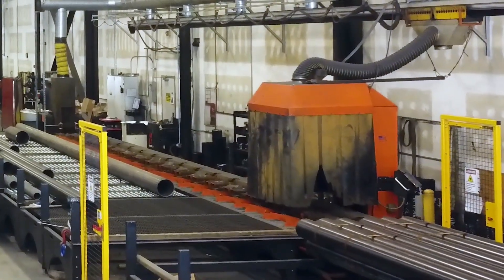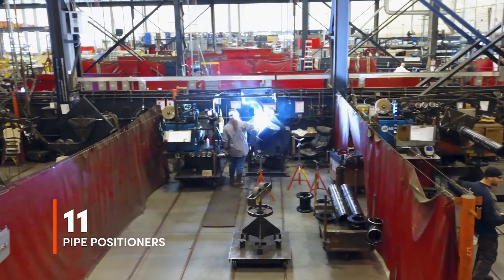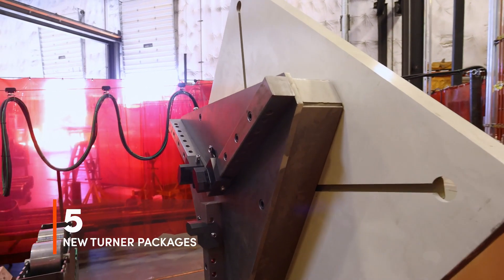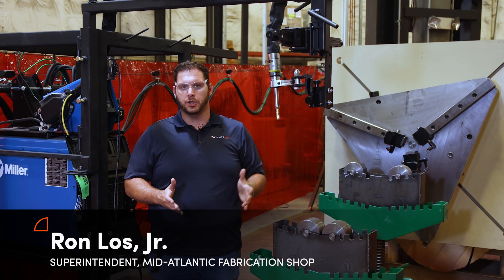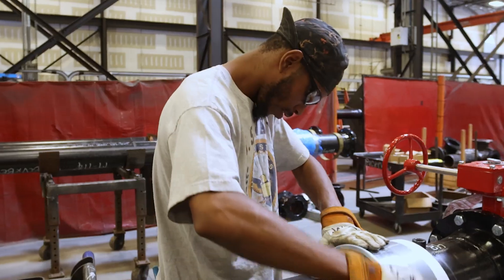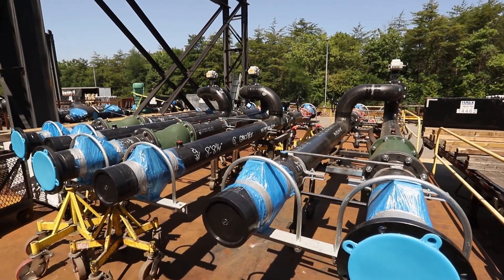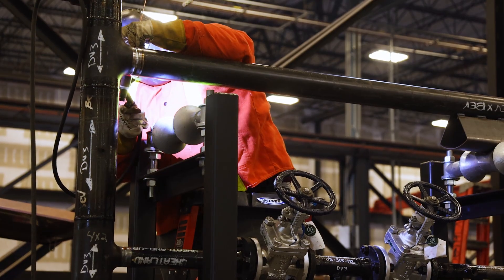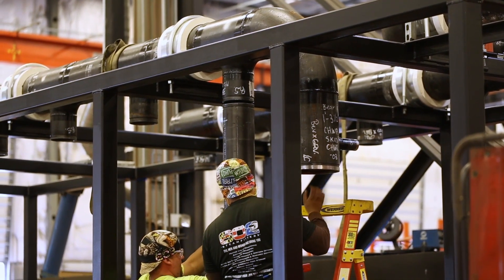Mid-Atlantic Carbon Steel Piping Fabrication Shop | Southland Industries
Explore our 47,000 square foot carbon steel piping facility in Laurel, Maryland. With equipment that can handle up to 42 feet in pipe and 36 inches in diameter, cuts can be made in just a couple minutes. Our shop also has 11 pipe positioners that produce 40,000 inches a month. With no project too large for our team to tackle, the shop’s layout is adaptable to accommodate any job.